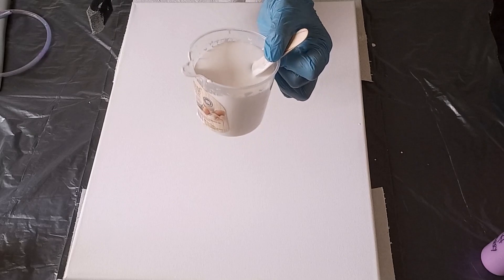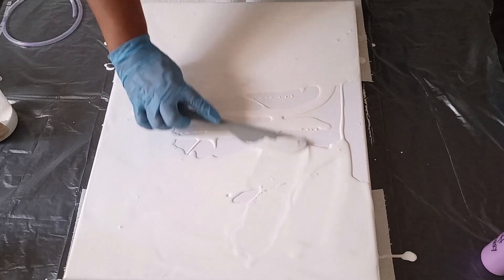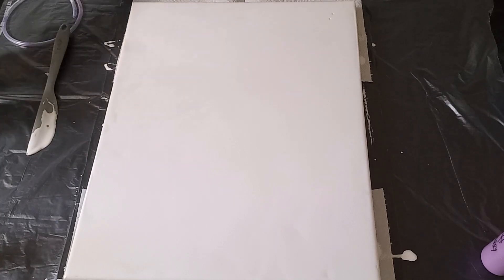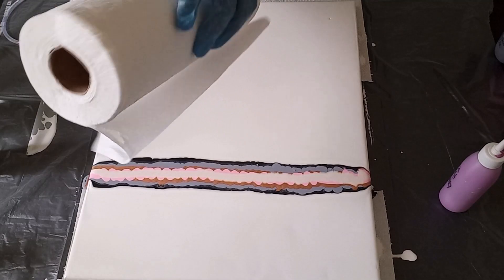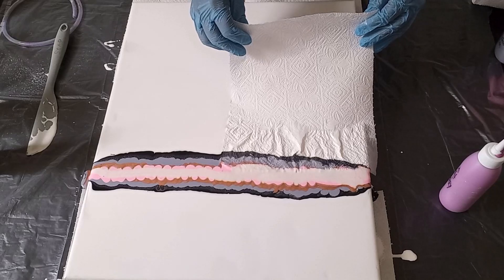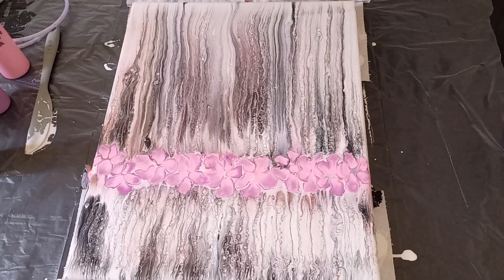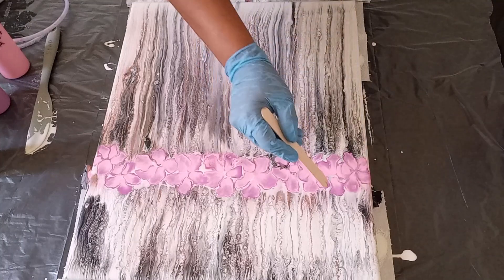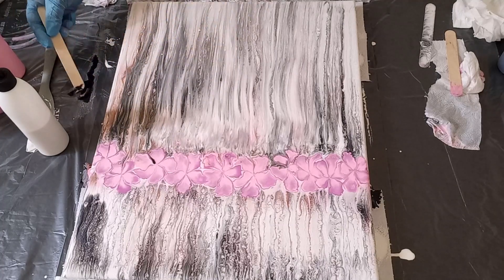(61) SOLD ! SWIPE WITH BLOOMING FLOWERS "QUIET TIME" IN SOFT GENTLE PINK WITH GREY BLACK AND COPPER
When looking at this painting I am transported away to a moment of Quiet Time. We all need that time - where we can escape the stresses of our daily routines.
Half an hour of pour painting a day is nourishment for my body mind and spirit and I am able to return to the grind feeling much more focused.
How do you enjoy your moments of quiet time?
I hope you enjoy this video. Thank you kindly for stopping by :)

***Products and Colours used in this creation***
1~40x50 cm Canvas
DALA paints in Black, Cherry and Metallic White
ZELCRAFT paints in Copper, Magenta and Rock Grey

I use a white craft glue and water mix as a pouring medium. It has given me beautiful results

***Base Paint Recipe***
I only use DALA Craft Paint for my paintings that require a base coat:- such as - Dutch Pours

Please click the RED SUBSCRIBE BUTTON at the bottom right corner on every video and hit the Notification Bell if you would like to see more videos that uplifts and inspires.

ADD your COMMENTS or QUESTIONS below my videos, I will be happy to communicate with you.

I would love it if you would SHARE my videos on your social media! It's a great way to help me grow my channel.

I really appreciate all your support

Take care - stay well

Bernadette